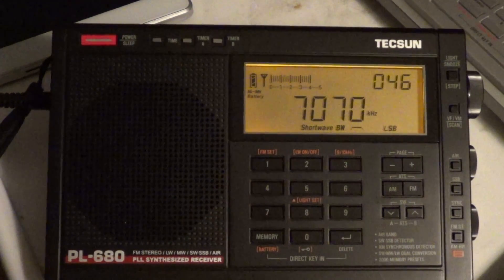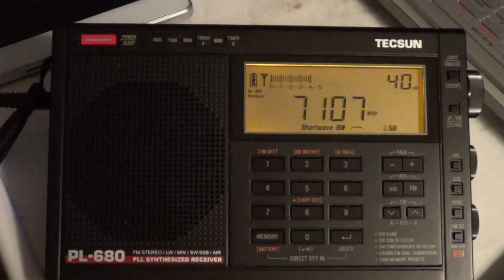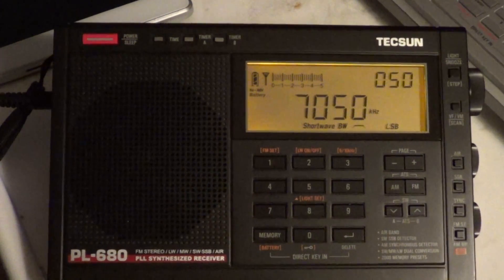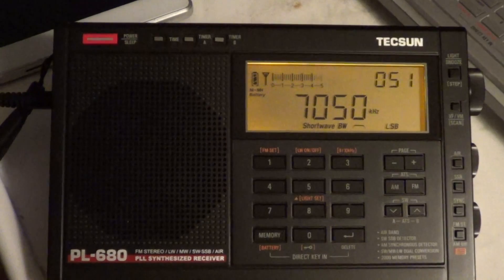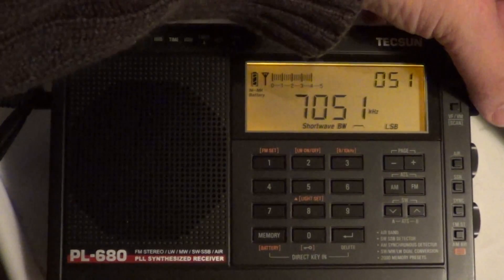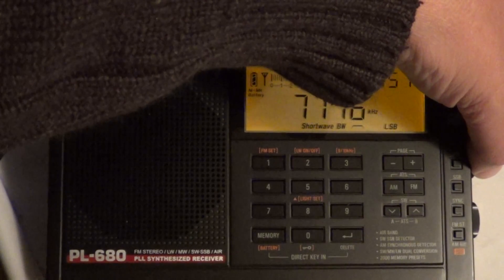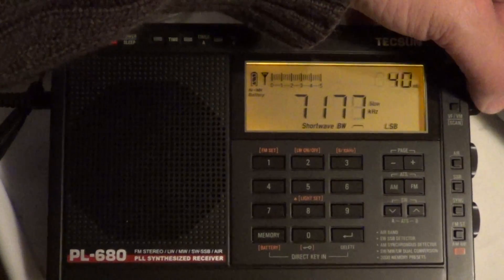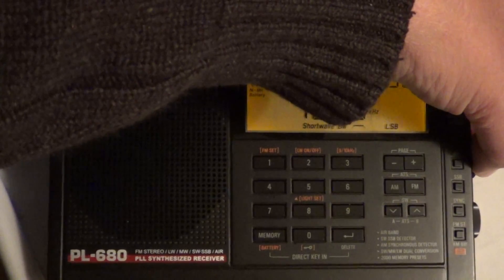Tuning the 40 meters amateur radio band on new Tecsun PL 680 Shortwave radio in LSB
Testing the LSB capability of the new Tecsun PL-680 receiver in the 40 meters amateur radio band on may 12th 2015